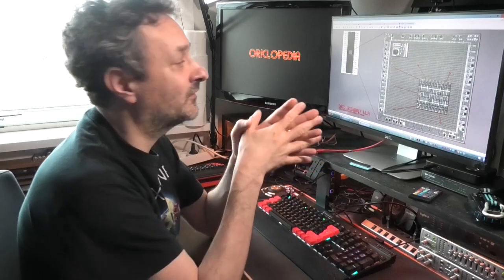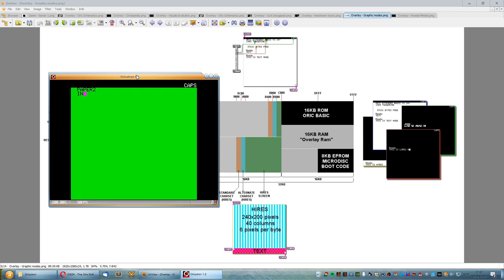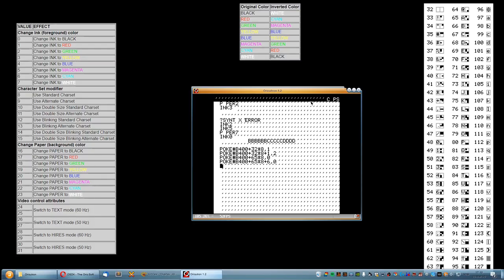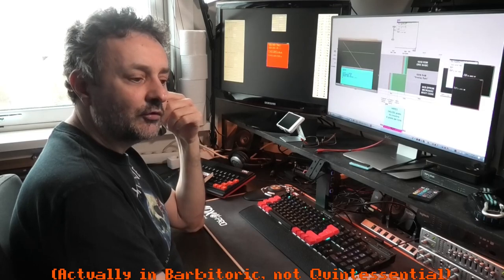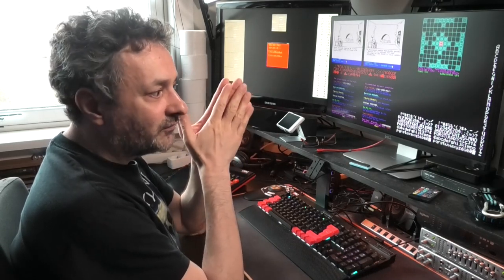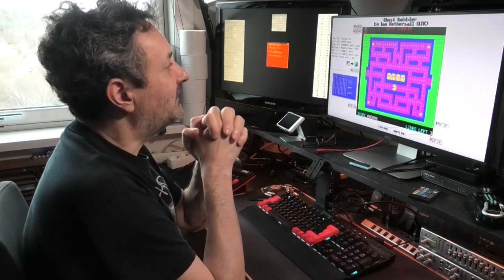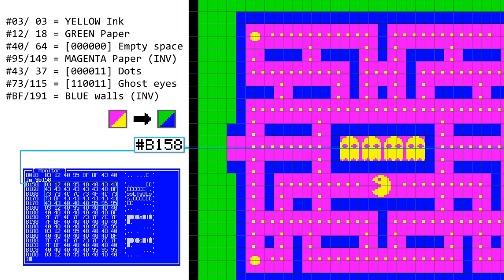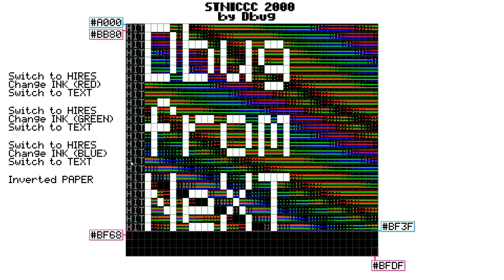Oriclopedia: The Oric video chips - ULA HCS10017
There's recently been a lot of questions, on Facebook, or on the forums, about video modes on the ORIC, AIC, etc... and specifically why are the new games so much more advanced graphically compared to the older ones

Direct links:
- 00:00 - Intro
- 00:52 - Visual difference of classic and modern games
- 02:56 - The Oric motherboard and components
- 03:33 - Oric schematics
- 04:26 - ULA decapping
- 05:26 - The "Hardware VSync" hack
- 05:56 - Presentation of various video modes
- 07:13 - LORES 1, Prestel and Minitel origins
- 08:25 - HIRES
- 10:30 - Character mode
- 13:30 - Attributes / Escape Code
- 18:01 - HIRES/TEXT hybrid mode
- 22:00 - Using the four character sets simultaneously
- 22:52 - Redefined character sets
- 25:25 - Example Study: Flappy Bird (TEXT using inversion)
- 26:30 - Video Inversion
- 27:58 - Example Study: Xenon 1 (HIRES with attribute conflict)
- 29:28 - Example Study: Probe 3 (HIRES with big sprites)
- 31:05 - Example Study: Ghost Gobbler (HIRES using inversion)
- 32:50 - The @@@@@@ problem
- 36:04 - Example Study: Impossible Mission ("AIC" video mode)
- 39:24 - Example Study: STNICCC 2000 demo ("COLORTEXT" mode)
- 42:32 - Example Study: Mega Scroll demo (Double video memory reading)

and if you want to code on the Oric, we have a Software Development kit for you: